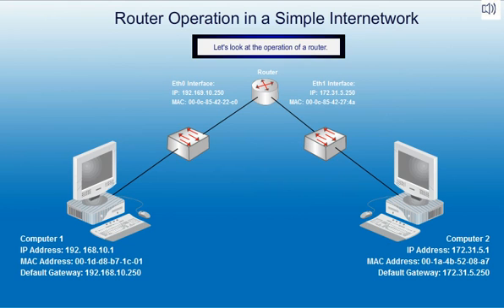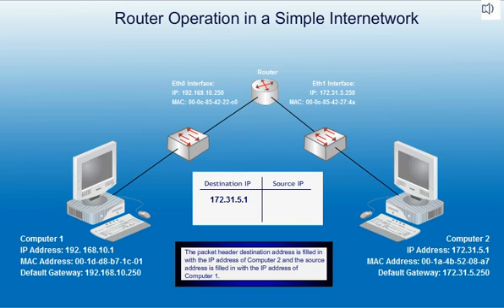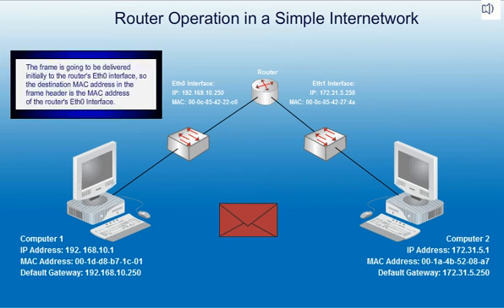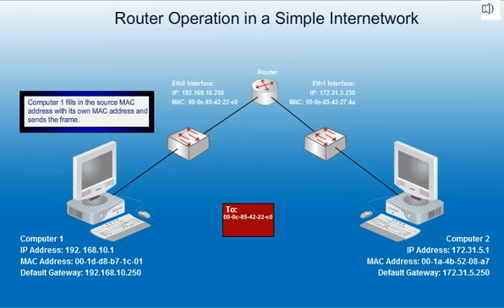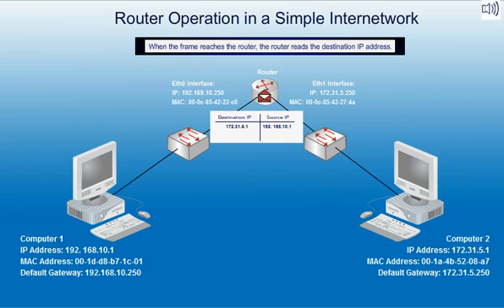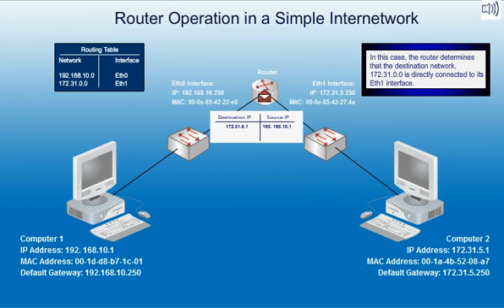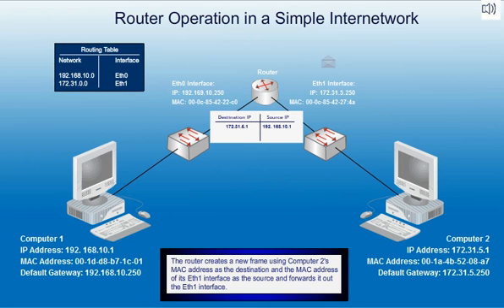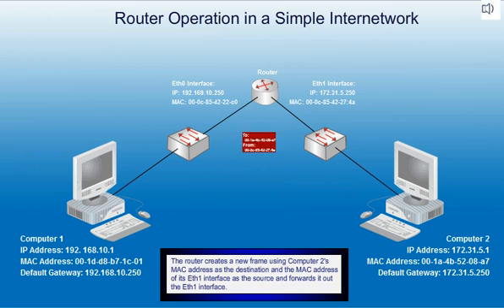Animation of Router working while Forwarding Packets in Networks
A router[a] is a networking device that forwards data packets between computer networks. Routers perform the traffic directing functions on the Internet. A data packet is typically forwarded from one router to another through the networks that constitute the internetwork until it reaches its destination node